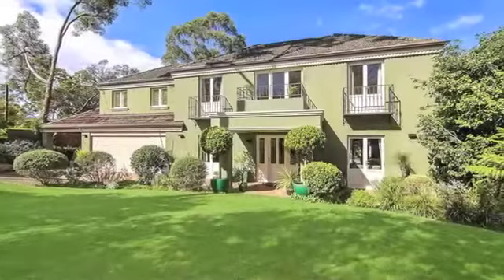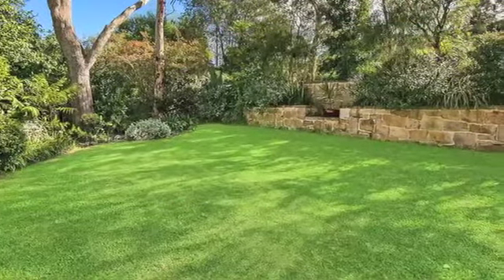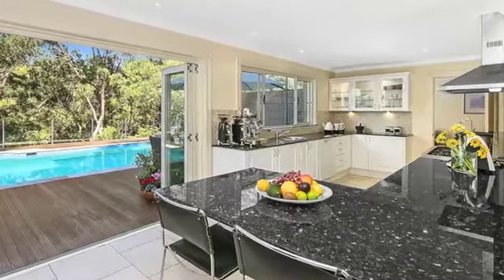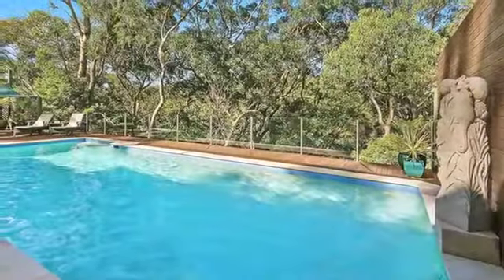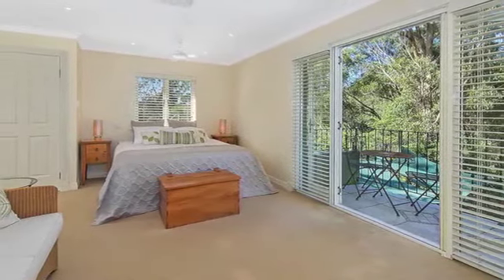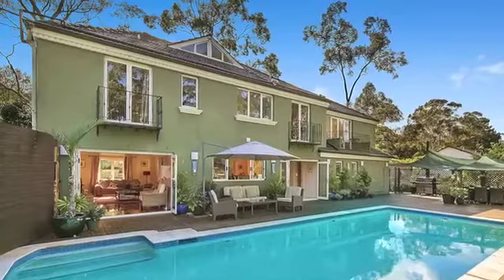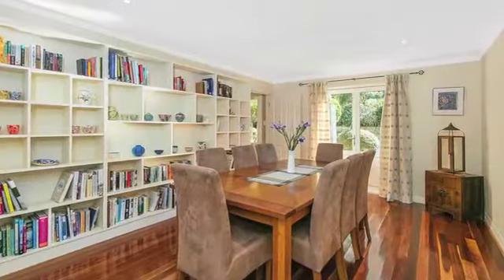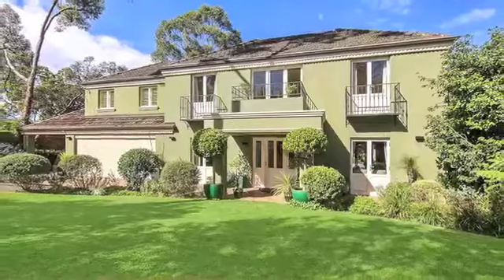41 Barton Crescent, Wahroonga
41 Barton Crescent Wahroonga for Sale by Greg Windel 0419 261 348 and Lesley Anton 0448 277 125 Ray White Turramurra